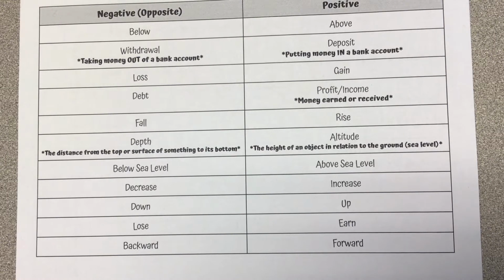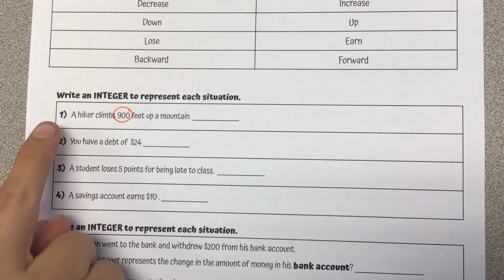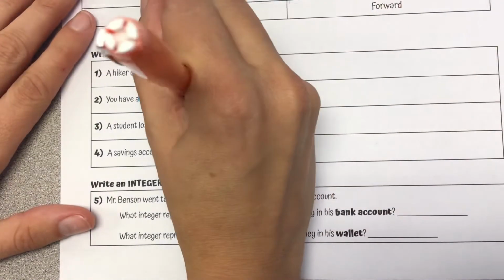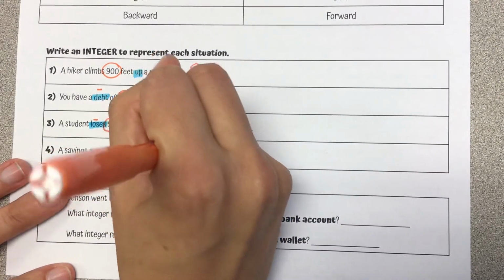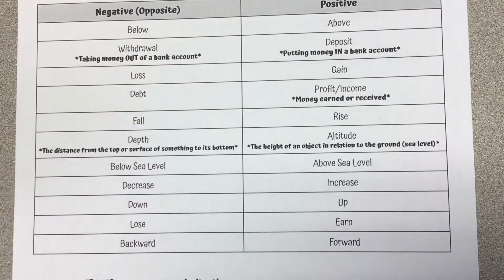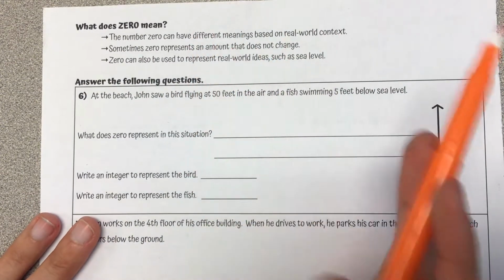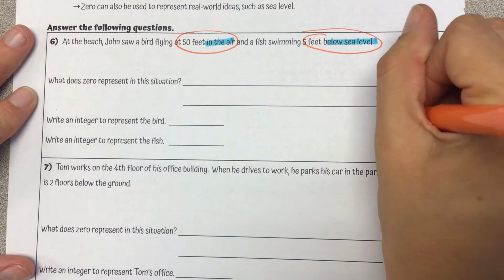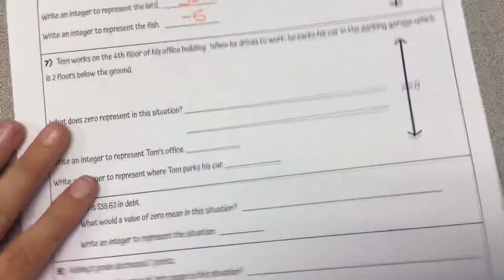CCSS6 - Unit 3 (part 1) - Lesson 2 - Representing Integers